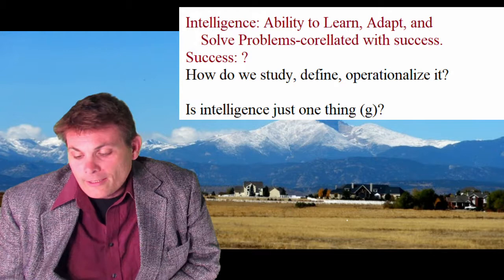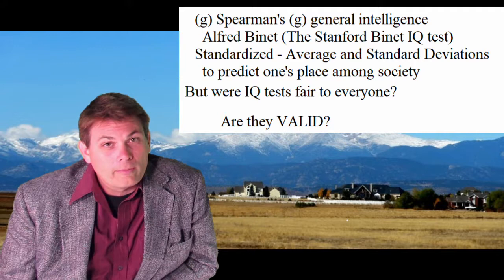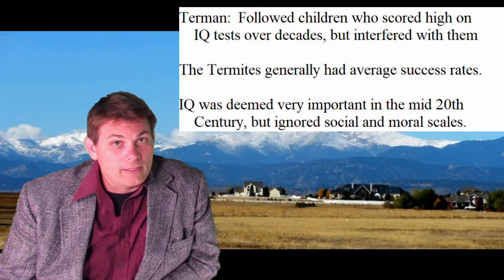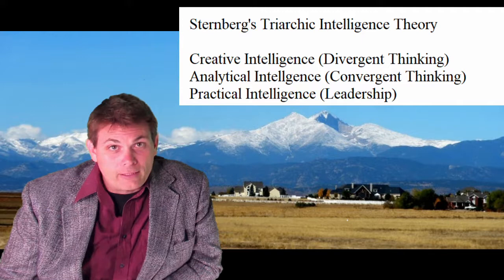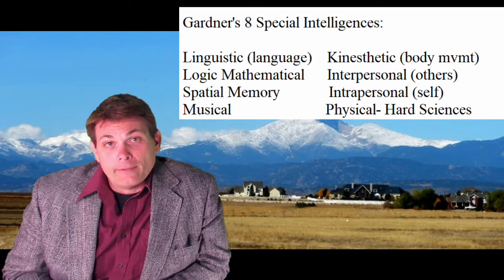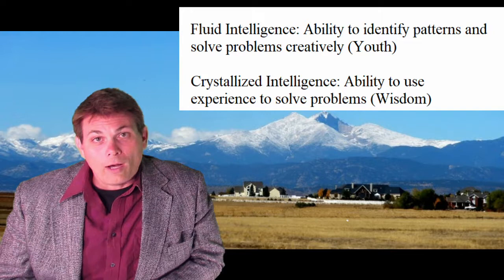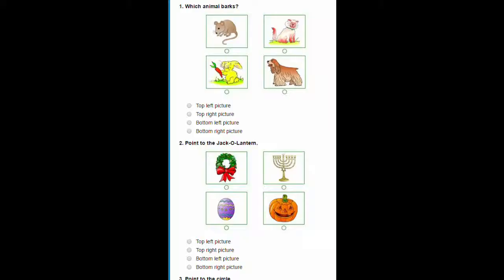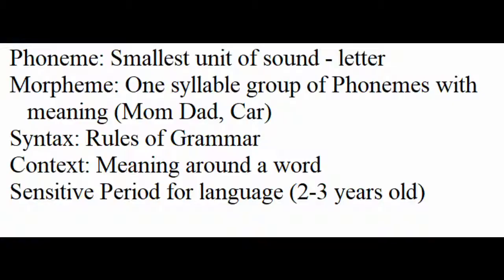6th Module Intelligence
Intelligence video lecture